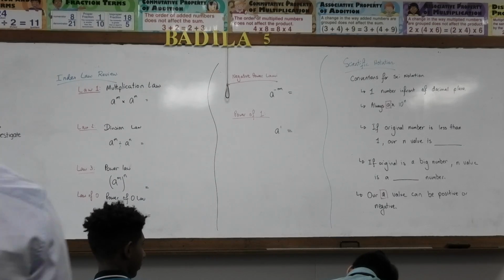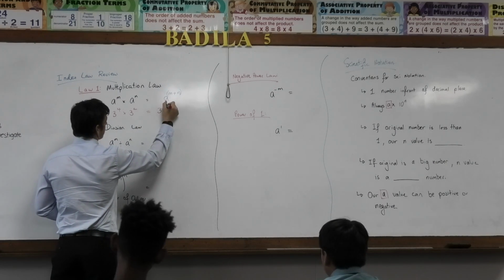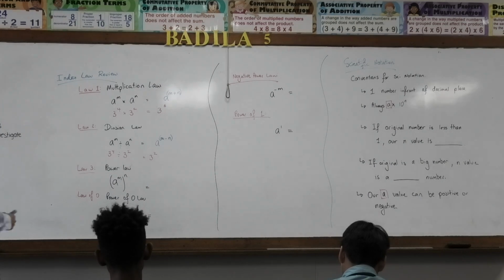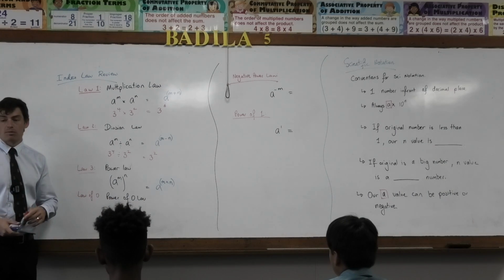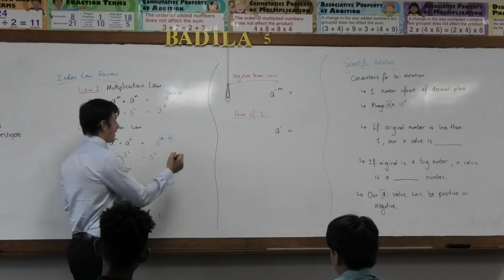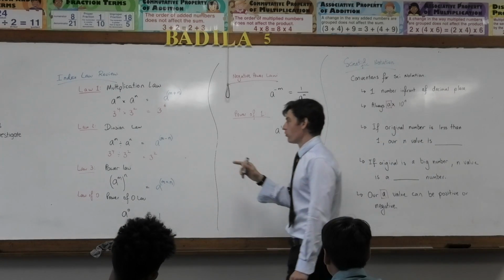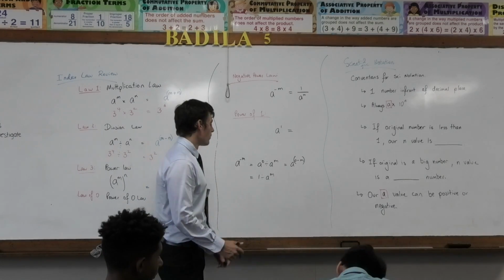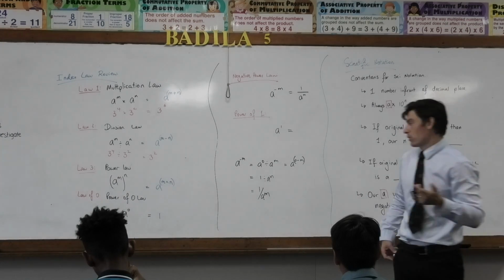The 5 Index Laws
This video is about The 5 Index Laws